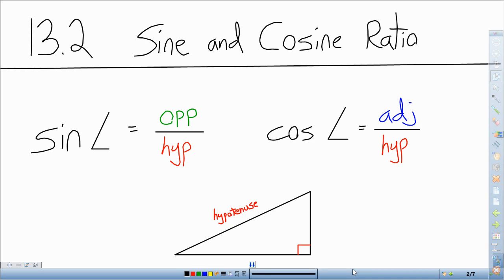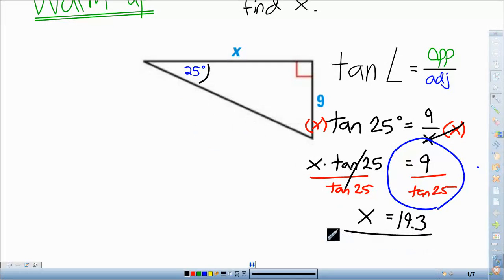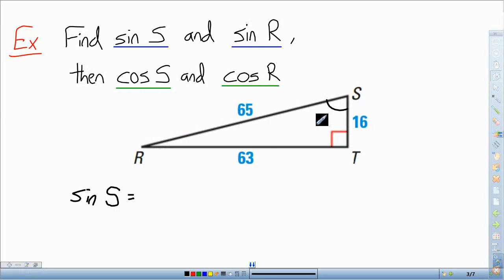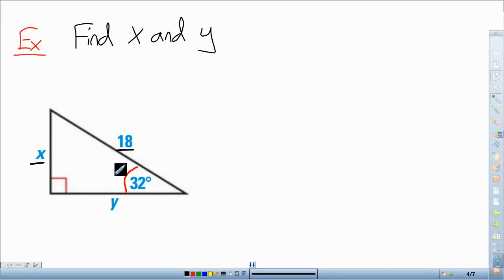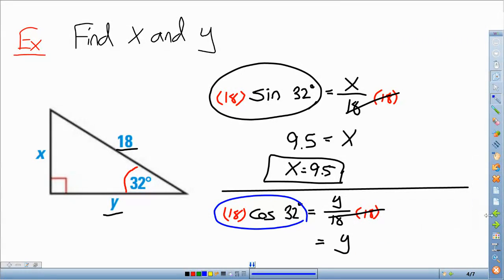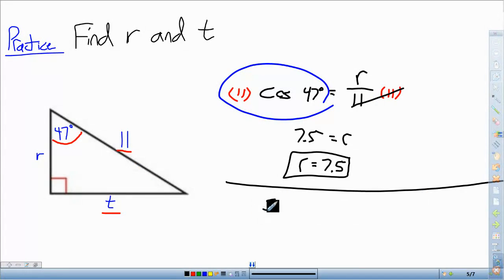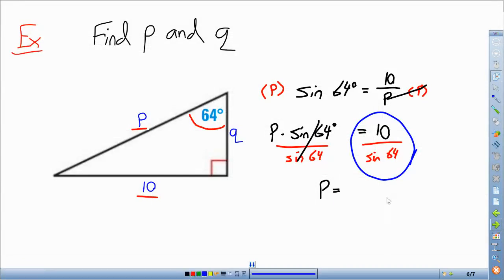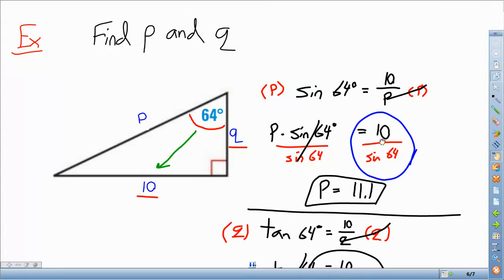Geo 13.2 Part 1 (Notes)